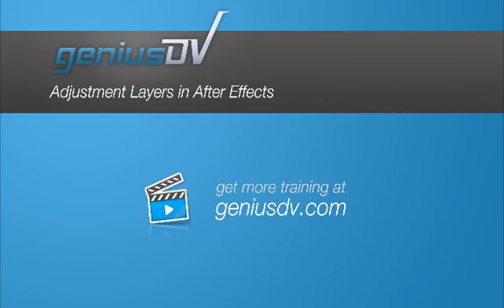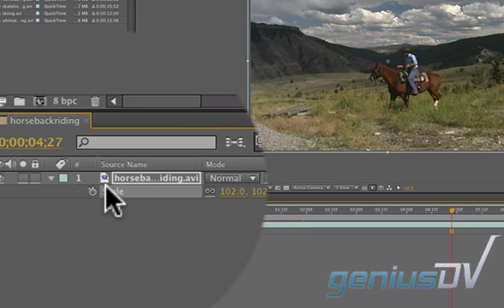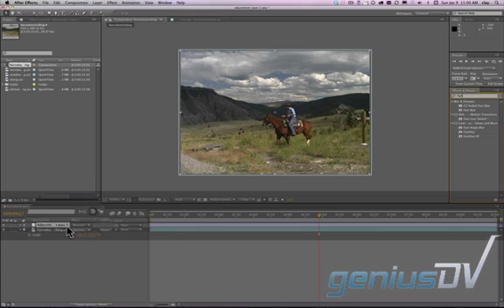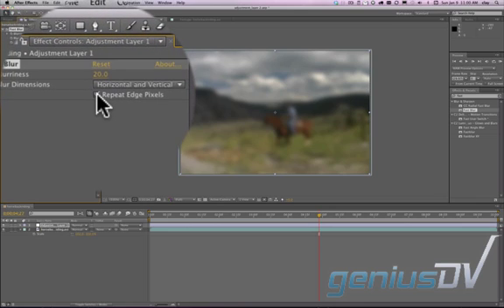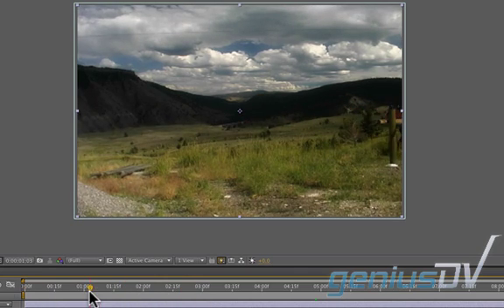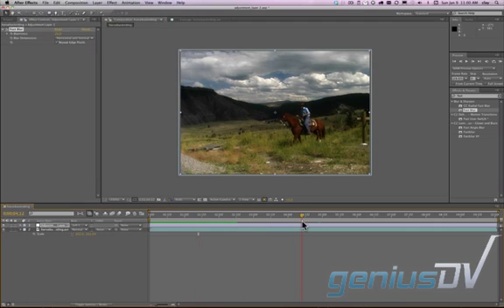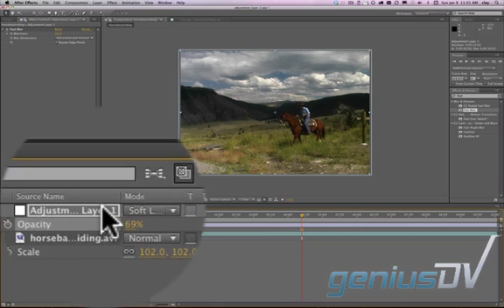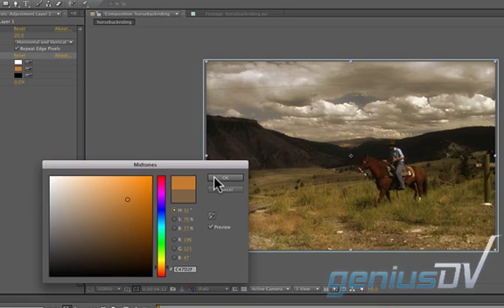After Effects - using adjustment layers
Learn how to use adjustment layers in Adobe After Effects.